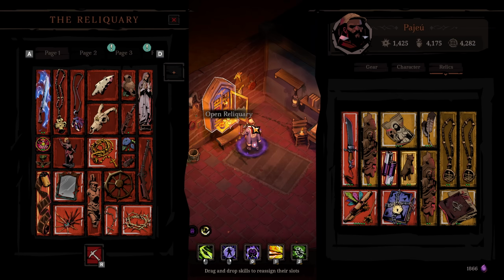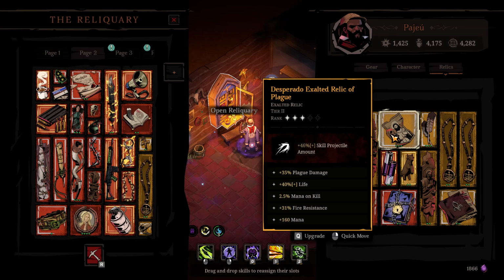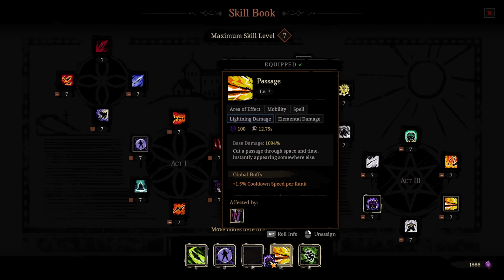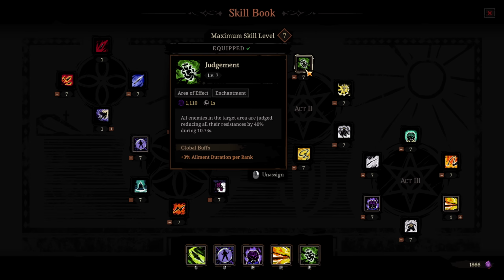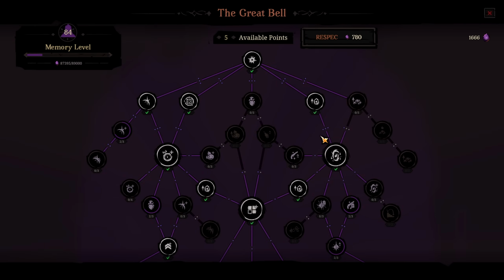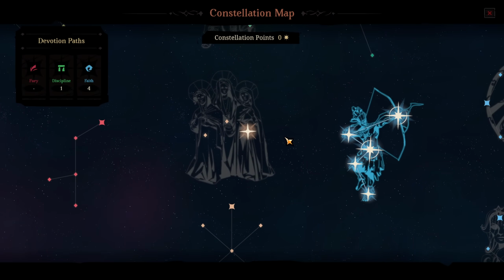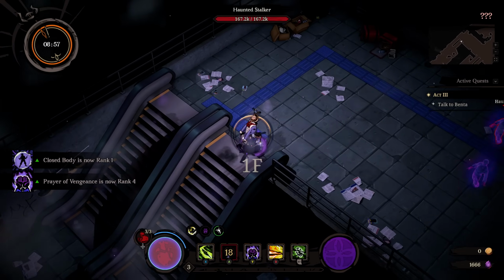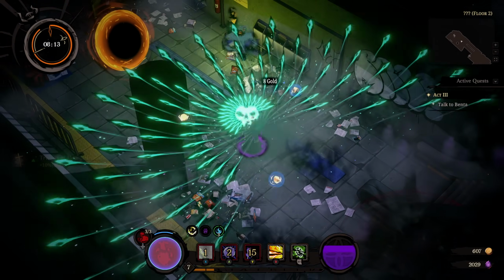Hell Clock - Veil of Quills Chain Explosion Build Guide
Learn about the Relics, Skills, Gear, Great Bell Nodes, and Constellations behind this Veil of Quills build, then check out the gameplay rotation and more.

0:00 - Hell Clock
1:34 - Relics
3:35 - Skills
5:37 - Gear
6:58 - Great Bell
8:29 - Constellations
9:22 - Gameplay
11:42 - Questions